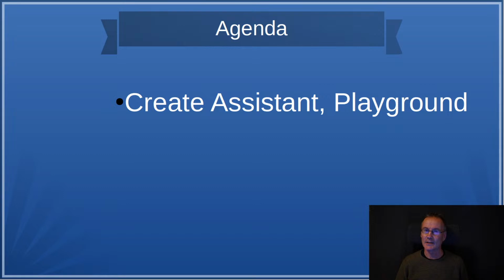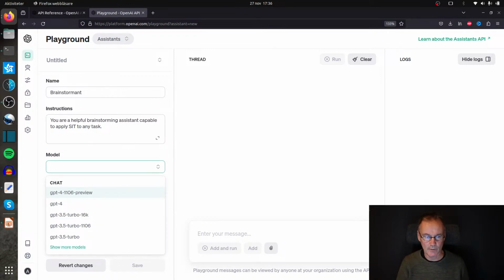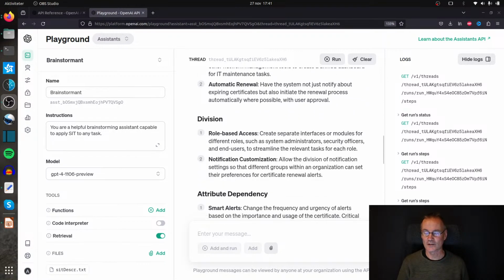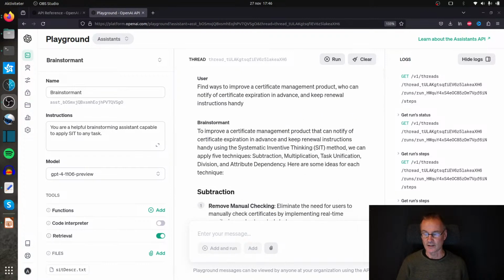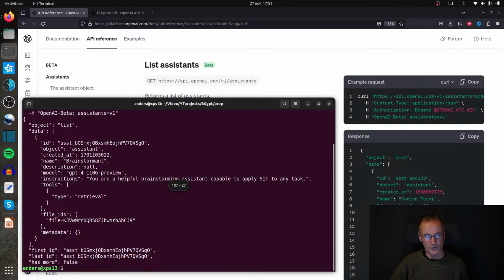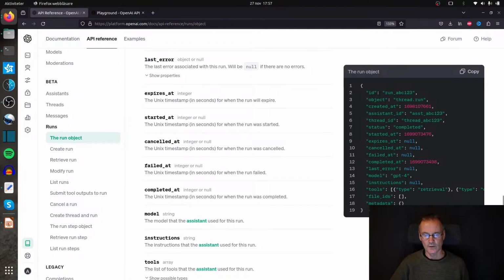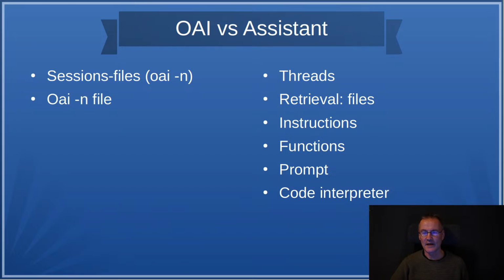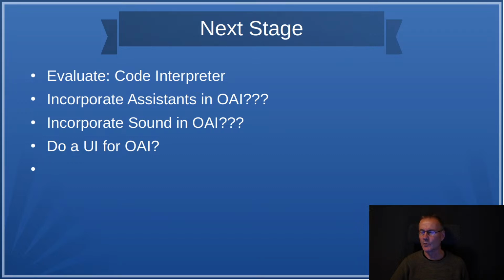OpenAI Assistents via the API, using OAI.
It is time to faff-about with the Assistant part of openAIs API.

I will try to make a Brainstorming assistant.
First in the PlayGround, then what it takes to run it through OAI.
Going through the parts needed for it.

Then ponder a bit, what are the benefits of using the Assistant-API over
running OAI as it is?

What am I missing?